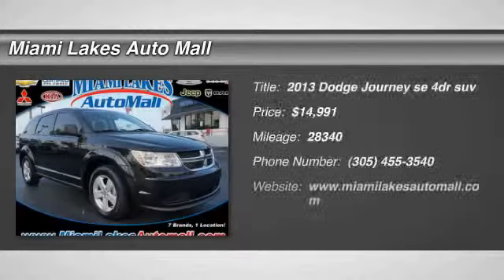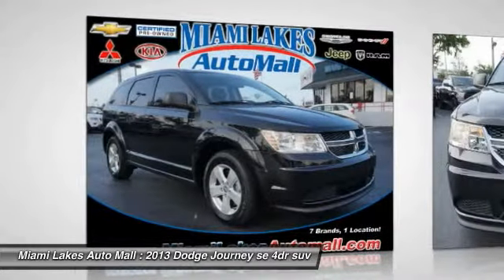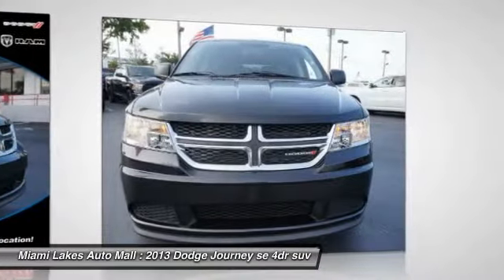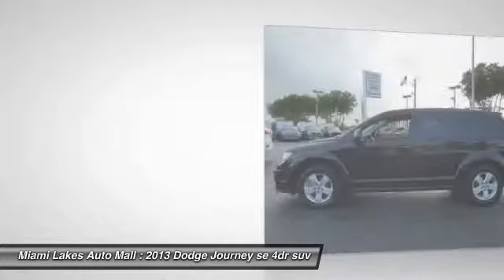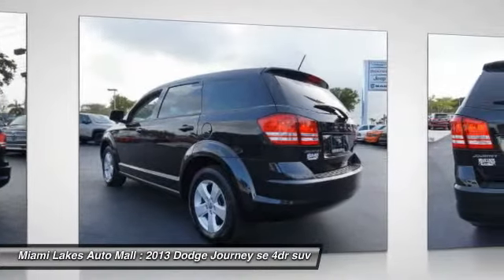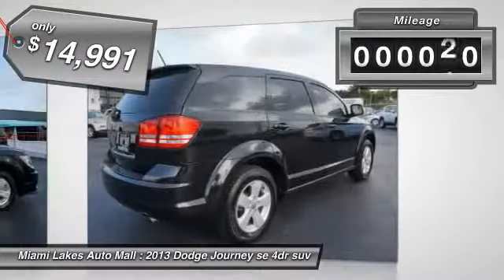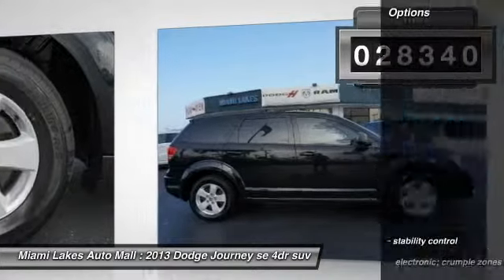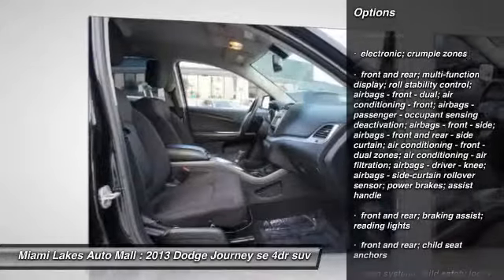2013 Dodge Journey Miami Lakes FL C5S85057A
2013 Dodge Journey SE

16600 NW 57th Ave.

miami lakes chevrolet   sleek black yes yes yes se habla espanol. who could say no to a truly wonderful suv like this terrific-looking 2013 dodge journey take some of the worry out of buying an used vehicle with this one-owner gem. it is nicely equipped. price plus tax and tag with financing through ally financial with approved credit.  miami lakes auto mall is 1 for customer satisfaction in south florida.  free vip loyalty program with vehicle purchase.  50 towards service or parts.  3 cash back on any service or parts.  we offer low payments because we have access to 45+ banks and credit unions.  miami lakes auto mall is one of the few family owned and operated dealers left in south florida. with a no pressure sales approach and our commitment to our customers are what make miami lakes auto mall 1 in customer satisfaction. located just off the palmetto expressway and 57th avenue in miami lakes.  miami lakes auto mall will get your financing approved so you can drive the car of your dreams.